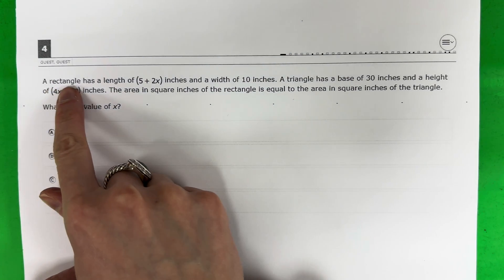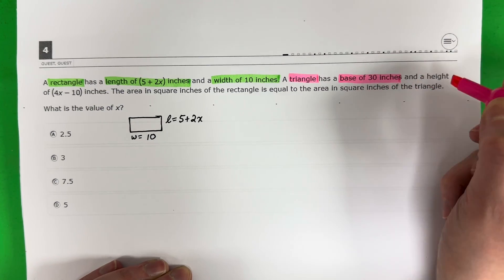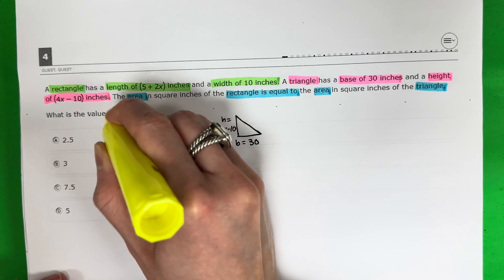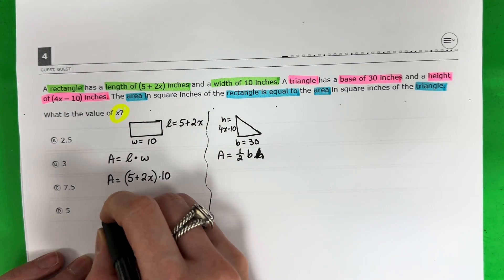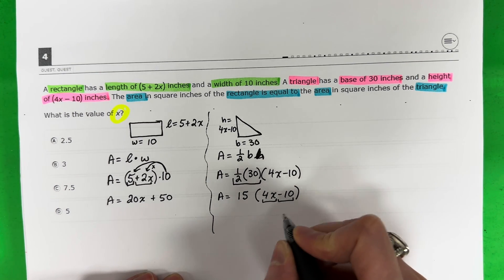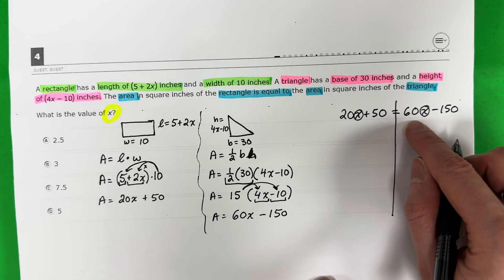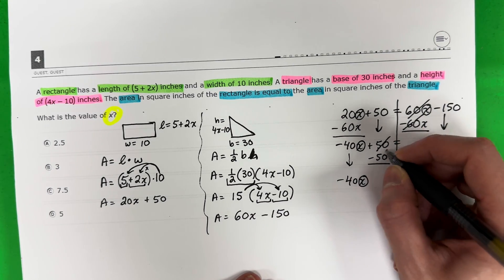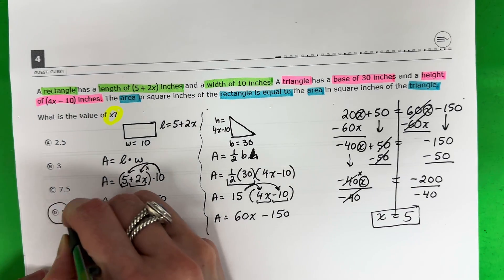Area of a Rectangle is Equal to the Area of a Triangle. Find x. // Algebra I STAAR 2023 // 4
A rectangle has a length of (5+2x) inches and a width of 10 inches. A triangle has a base of 30 inches and a height of (4x-10) inches. The area in square inches of the rectangle is equal to the area in square inches of the triangle. What is the value of x?

In this video, I will find the area of a rectangle, the area of a triangle, put those areas equal to one another, and solve for the variable, x.

Check out my Algebra I STAAR 2023 playlist for more questions like this!